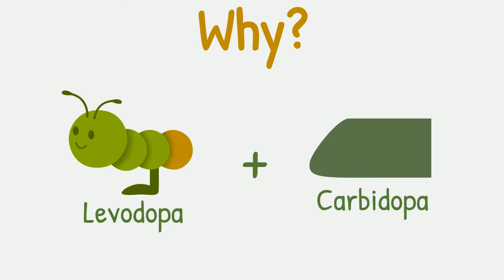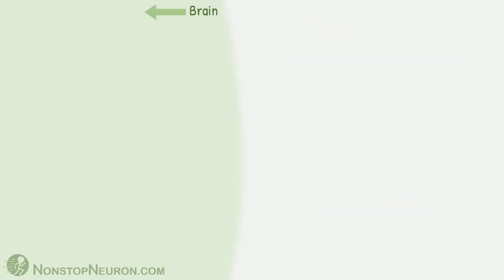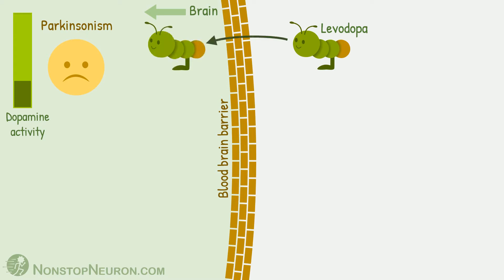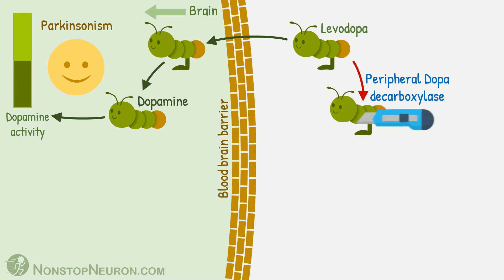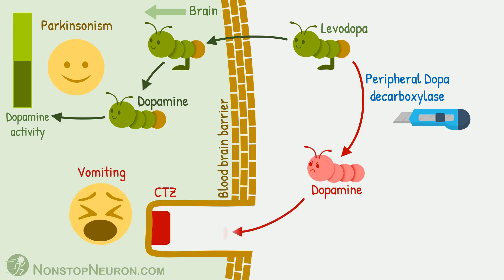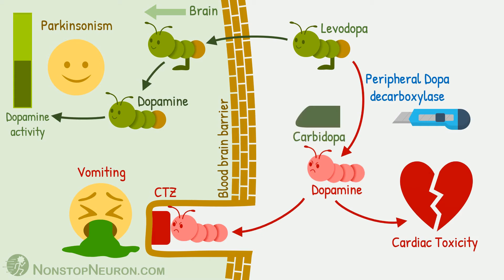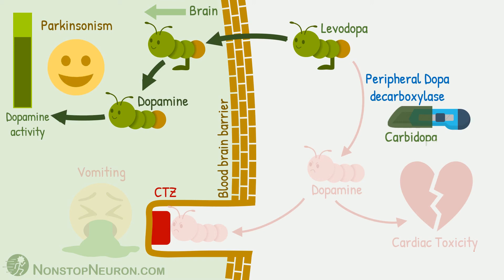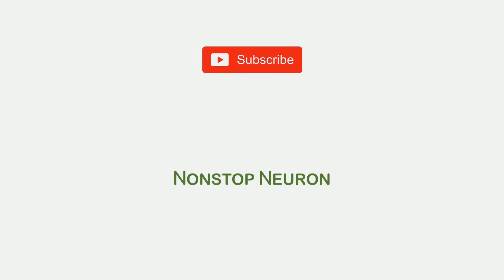Levodopa + Carbidopa Combination for Parkinsonism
Video Summary:
Levodopa is used to treat parkinsonism. However when used alone, its effect is very weak. That is because most portion of the drug is degraded in periphery by peripheral dopa decarboxylase. This portion is not available for therapeutic action. Also the dopamine thus produced causes multiple side effects like nausea vomiting and cardiac toxicity. All these issues can be addressed by giving peripheral dopa decarboxylase inhibitor. Carbidopa is one such drug. Inhibition of dopa decarboxylase prevents peripheral conversion of levodopa into dopamine. So larger portion of drug can now enter into the brain for therapeutic action. Also it reduces peripheral side effects.